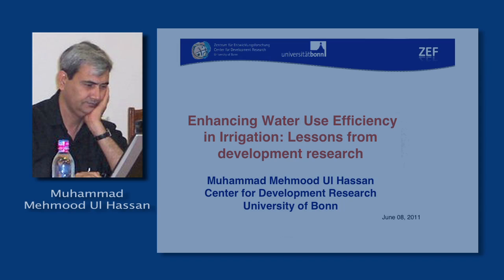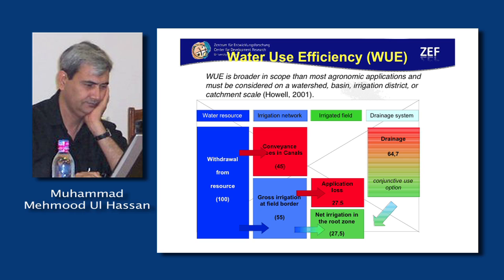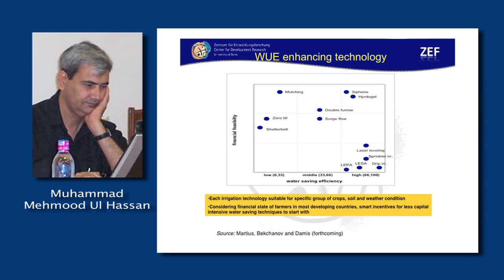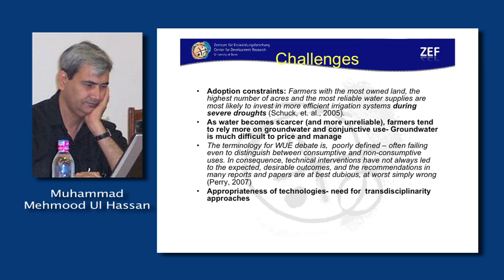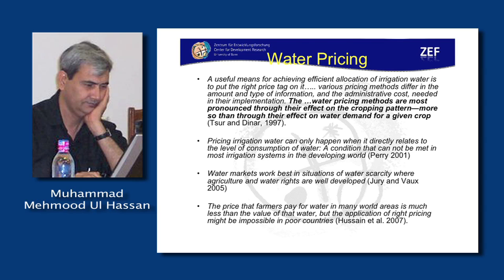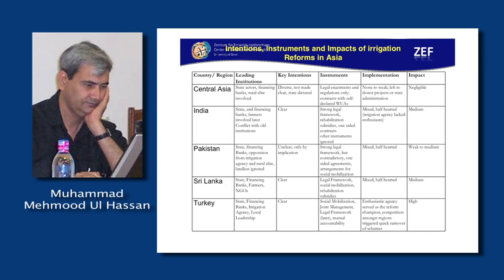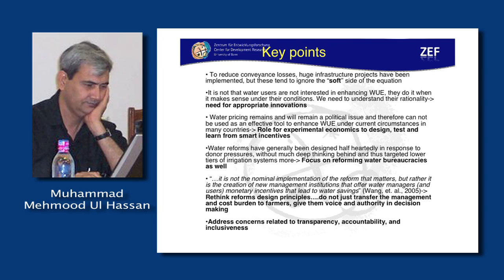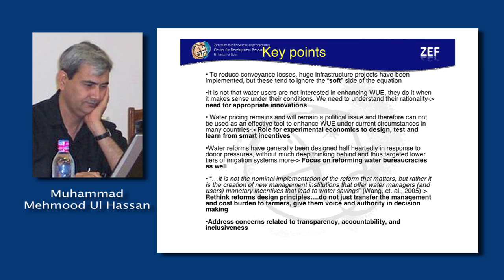Muhammad Mehmood UI Hassan - University of Bonn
Muhammad Mehmood UI Hassan from the Center for Development Research at the University of Bonn discusses enhancing water use efficiency in irrigation. This consultation - Effective natural resource management for inclusive and sustainable growth in the context of increased scarcity and climate change: What roles for the public and private sectors? - European Report on Development 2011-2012 consultation - was held on the 8-9 June 2011, Bonn, Germany.